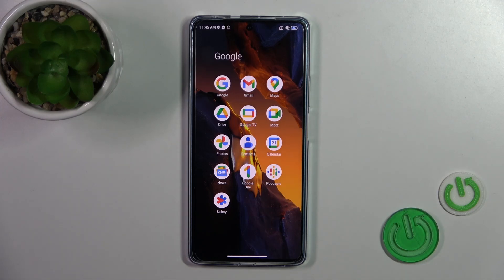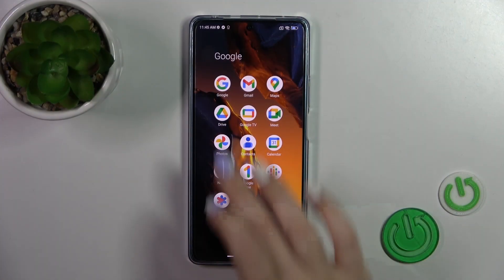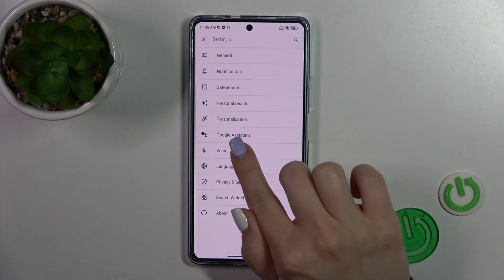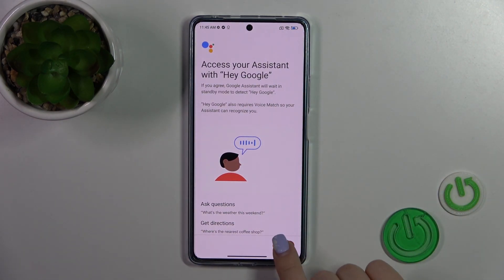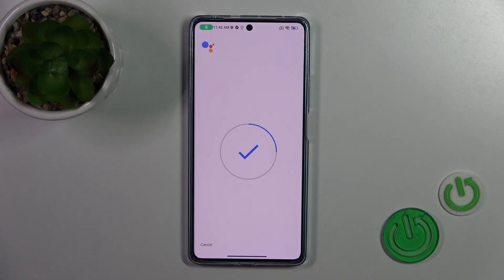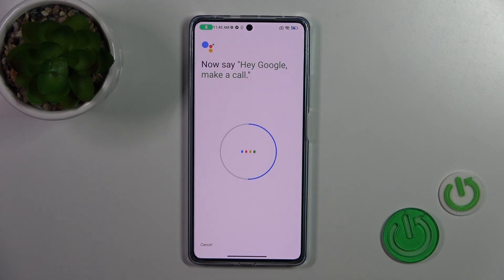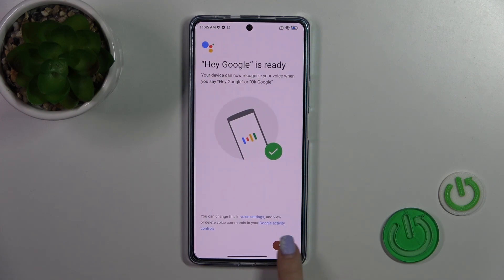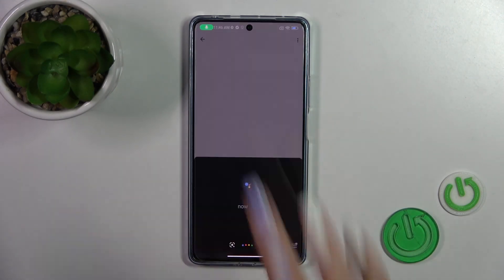\How to Activate Hey Google of Google Assistant on POCO F5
Find out more info about POCO F5:
Today, we'll show you how to activate Hey Google of Google Assistant on your POCO F5, enabling you to access the power of voice commands with ease. Go to our YouTube channel if you want to know more about POCO F5.

How to activate Hey Google of Google Assistant on POCO F5? How to turn on Hey Google of Google Assistant on POCO F5? How to enable Hey Google of Google Assistant on POCO F5?